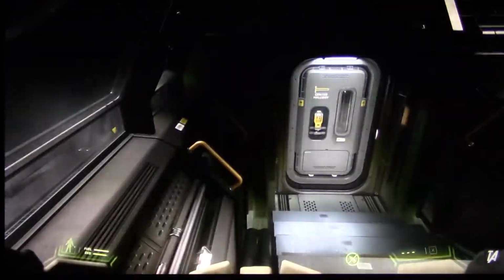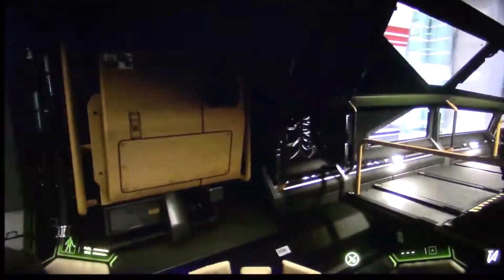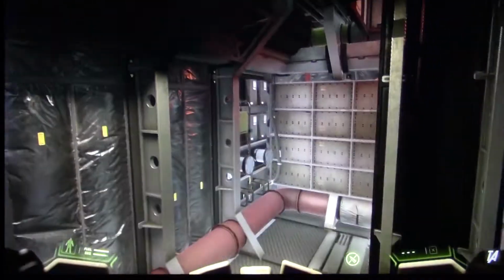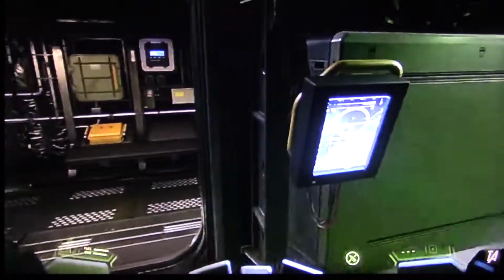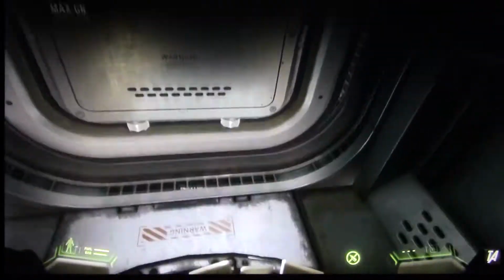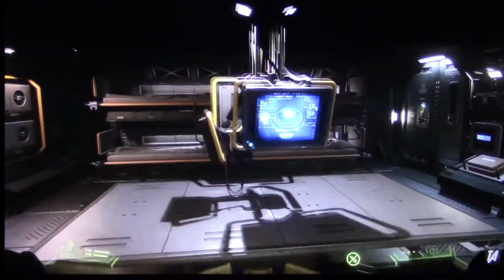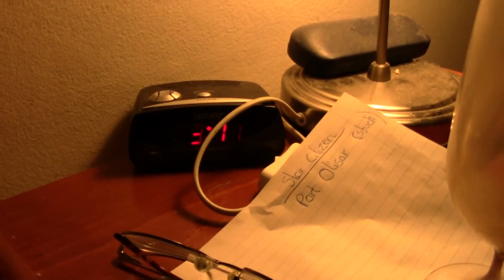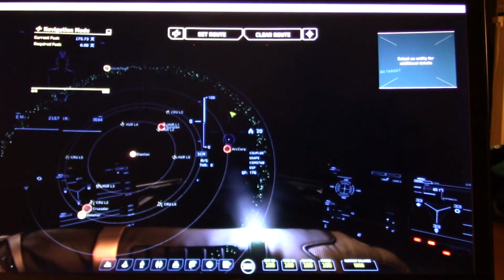MongoTV_1863 - Part 79 - Star Citizen - MY FIRST TIME ONLINE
PART 79 : THIS IS MY FIRST TIME ONLINE in game Star Citizen :-) This is how i got started to play Star Citizen, but my Asus ROG gamer laptop have a LOW frame rate and a LOW performance in Star Citizen, but have 16 GB Ram with Intel i5 CPU 8.Generation with SSD harddisk and a Geforce grafic with like 2 GB memory i think, did cost like US$2.000, so not amedium laptop with like 8 GB Ram, got 16 GB, but i can barely move around in SC and walk around in SC like i am very druk and bump into everything, is very hard to fly a spaceship that way too :-) But i am very HAPPY i finally got the game Star Citizen and abel to try to get online in that nice game .-) I KNOW is a ALPHA software with lot of bugs and problems, is NOT a ready game or BETA game.